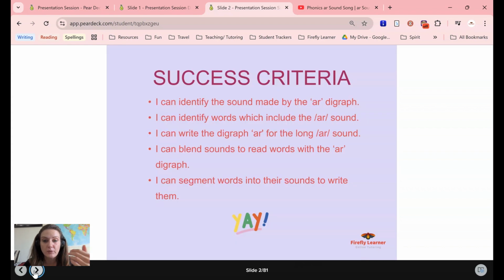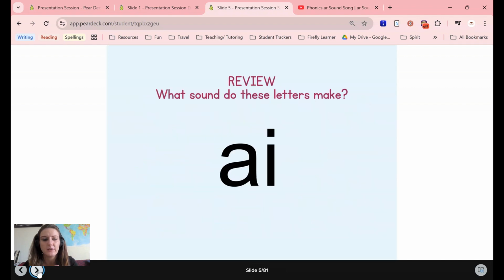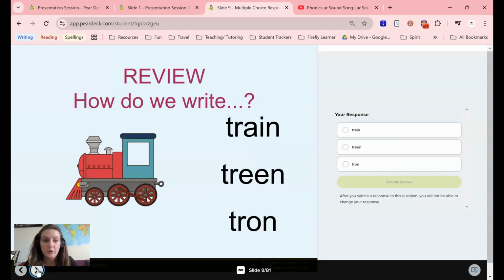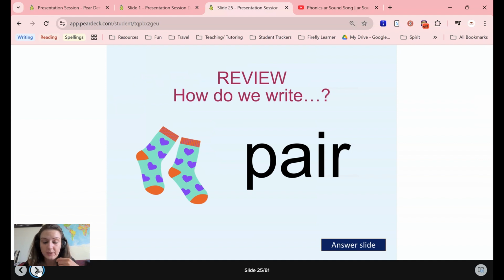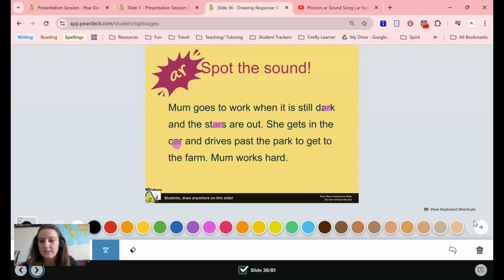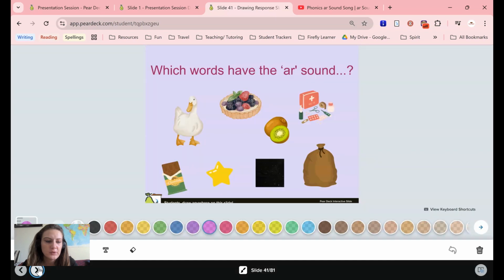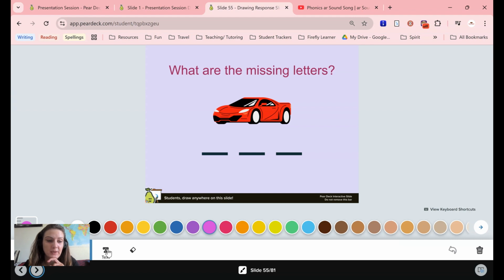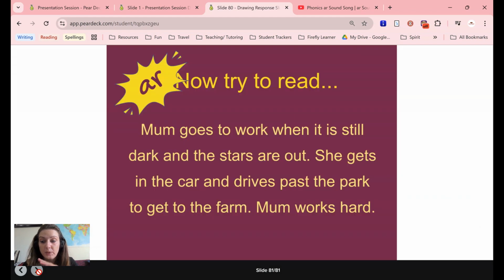Learning to Read and Write - What does a Phase 3 Phonics Lesson look like?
How to teach your child to read and write!
Once your child has learnt the alphabet, knows the sounds made by each letter and is able to segment and blend CVC (consonant - vowel- consonant) words, they are ready to move onto phase 3 of phonics. In this phase, children learn the sounds made by two or even three letters (digraphs and trigraphs respectively). They also cover some of the less common letters of the alphabet.